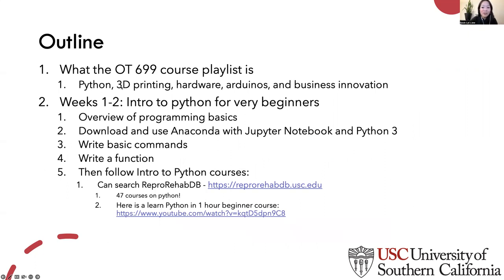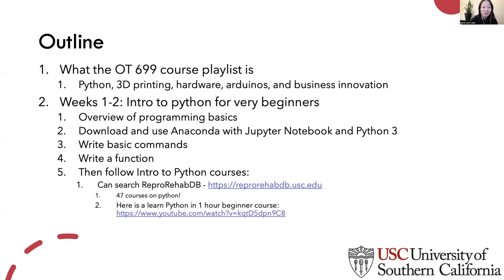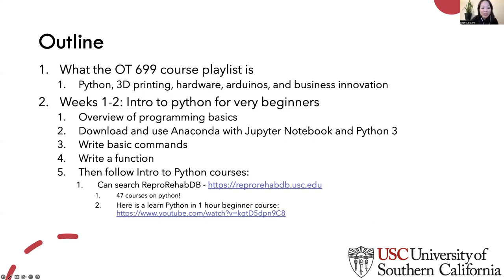5.4.1_ENIGMAU_Python1